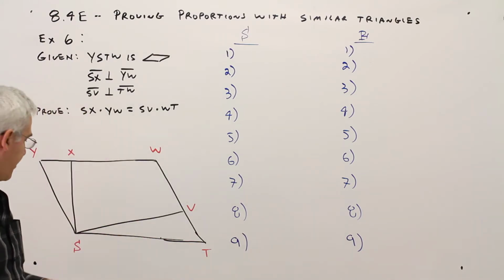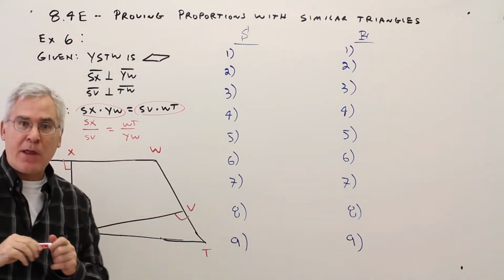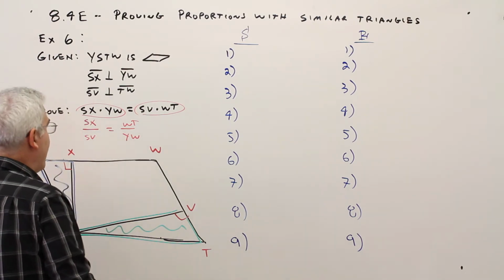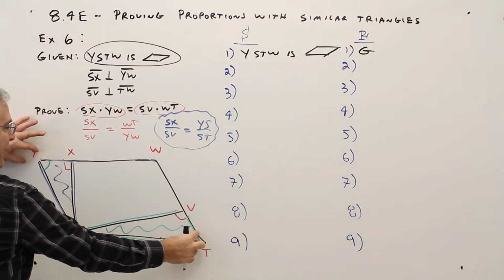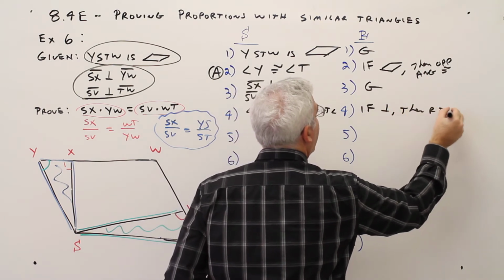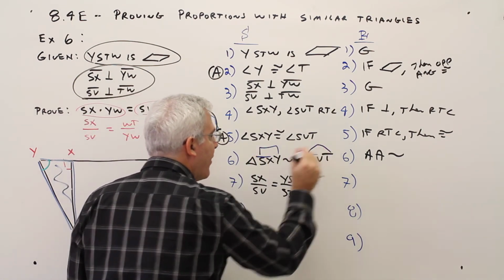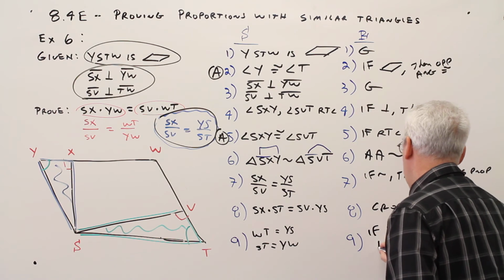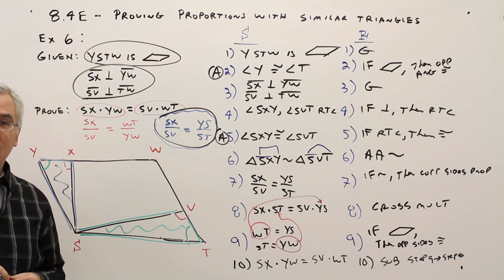8.4E--Proving Proportions With Similar Triangles